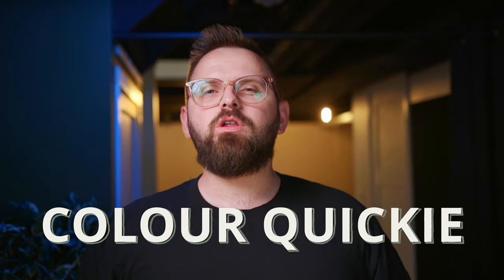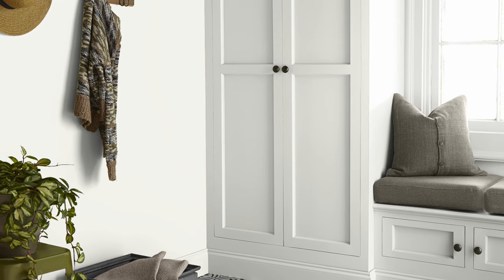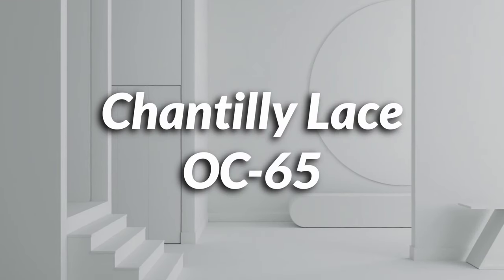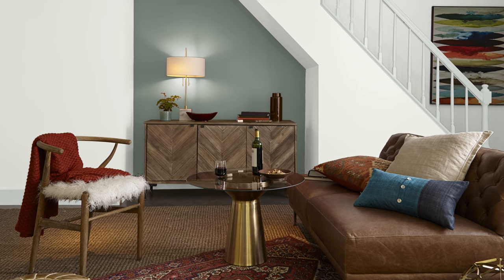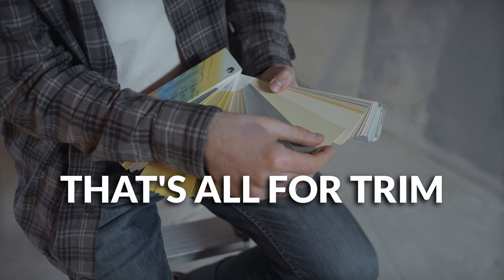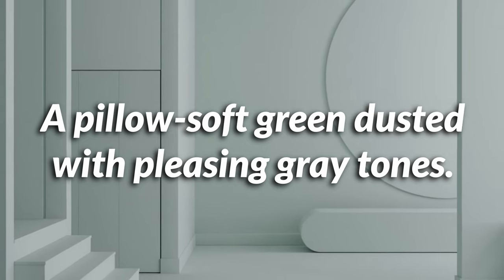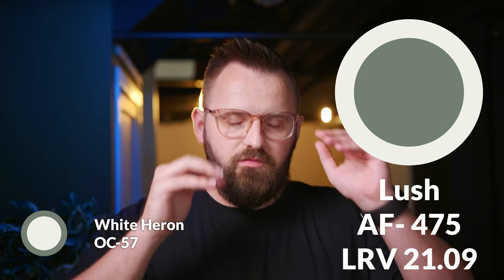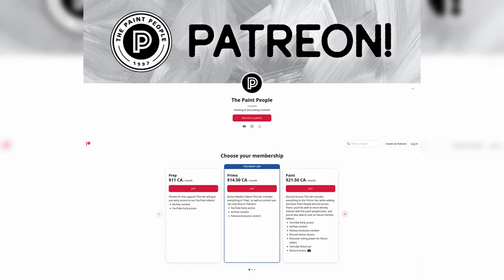Elevate Your Home Decor with White Heron OC-57